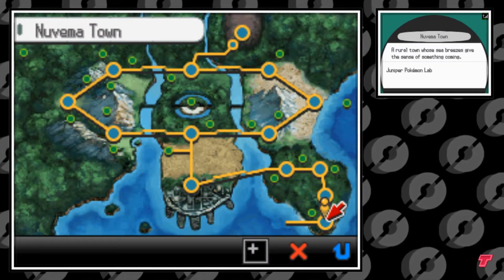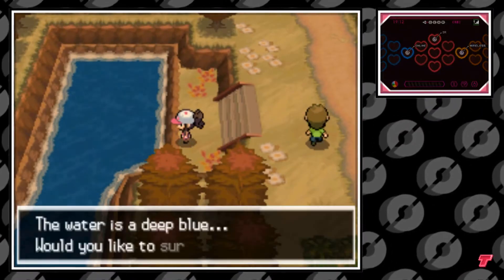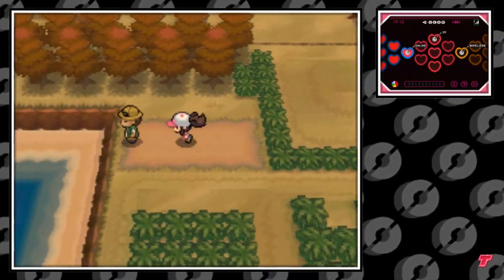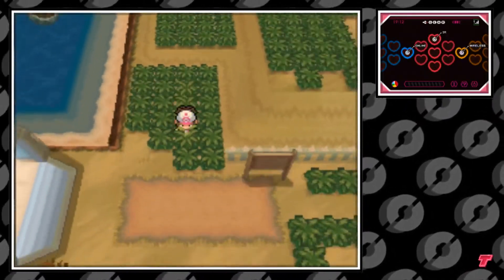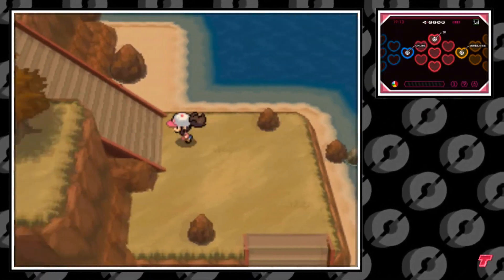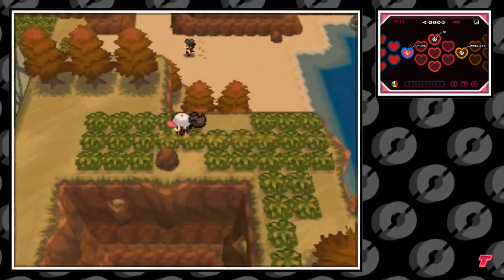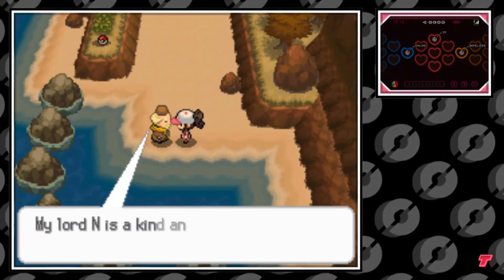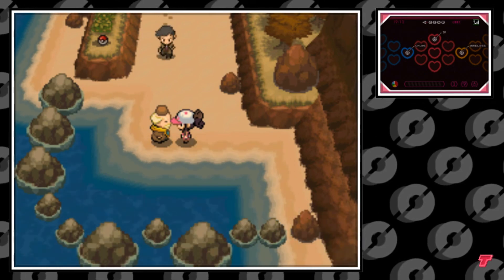Where to Find TM32 DoubleTeam in Pokemon Black & White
"This video shows how to find TM32 in Pokemon Black & White

If you are reading this, you won yourself a shiny Pokemon! All you have to do is comment in this video